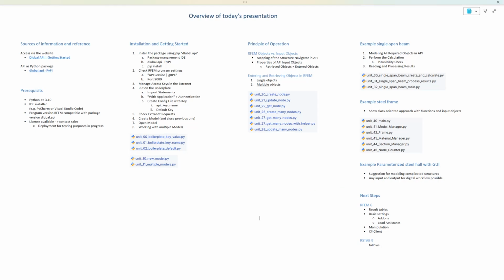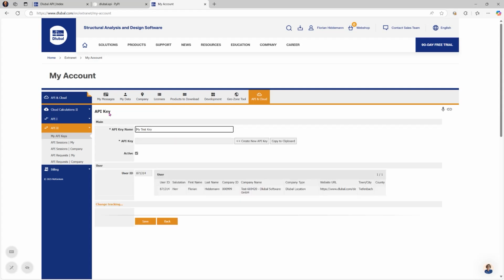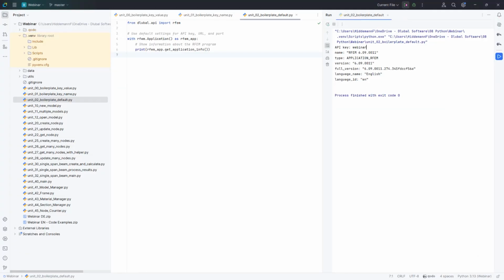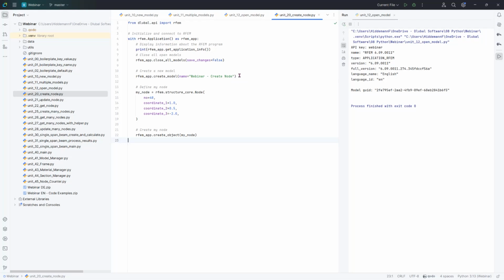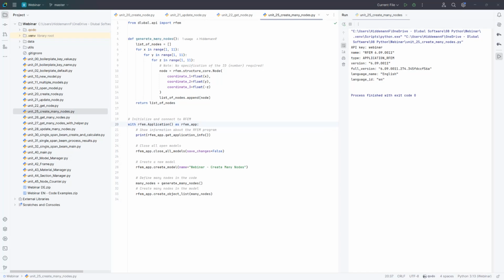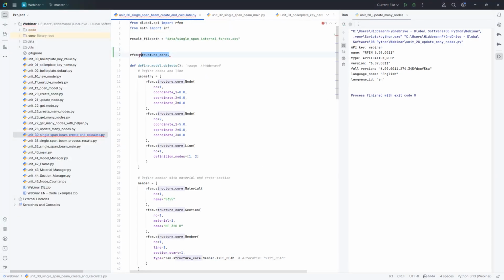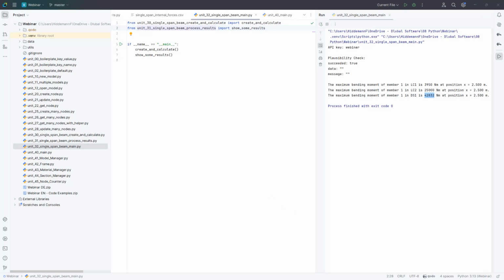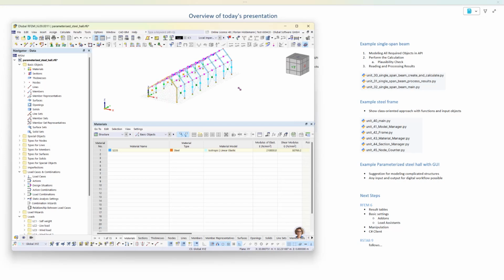[EN] 网络课堂 | 全新 Dlubal RFEM 应用程序编程接口介绍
在这个网络课堂中，我们将向您展示新的 RFEM 德儒巴应用程序编程接口。

时间表：
00:00 引言
04:59 安装和第一步
15:50 基本功能
47:34 例如简支梁
58:05 钢框架示例
01:01:18 参数化钢结构厂房的示例